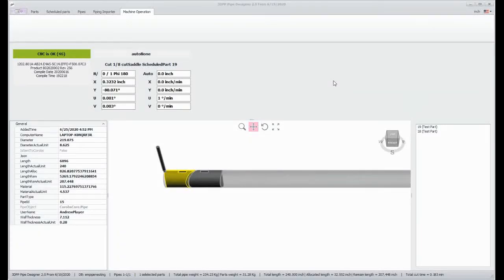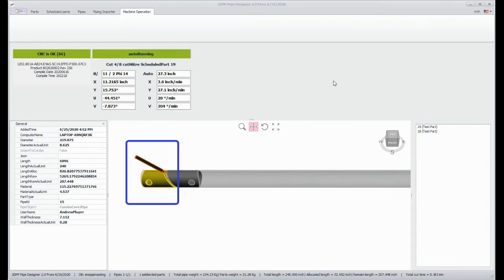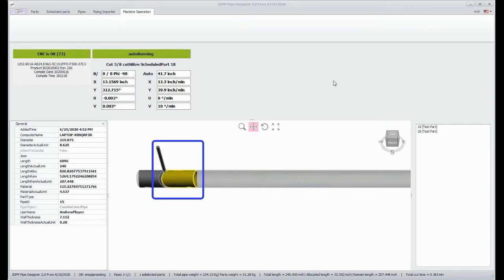3D-Profile Plus Software - Real-Time Display of Machine Operation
3D-Profile Plus Software allows the user to program nested parts which can include holes and rectangle cuts.